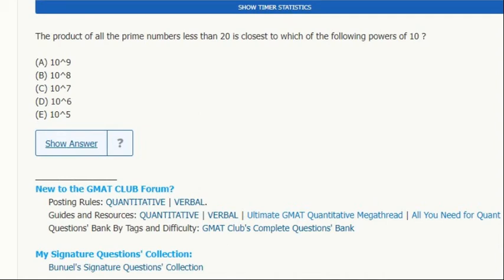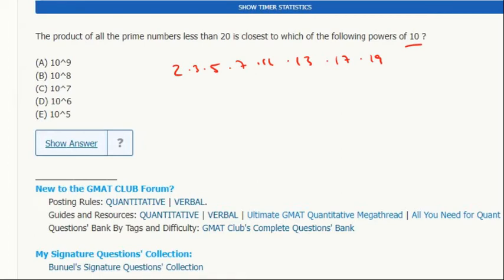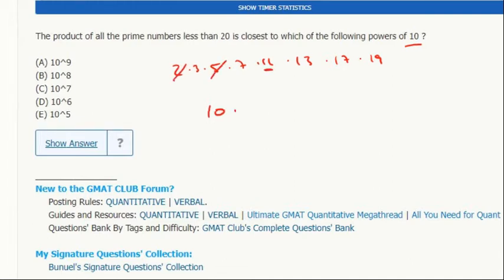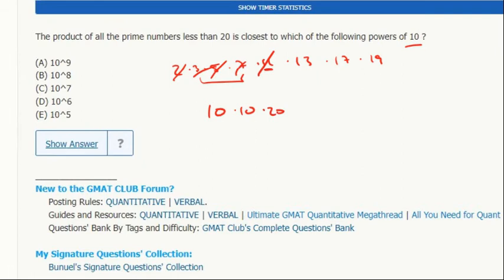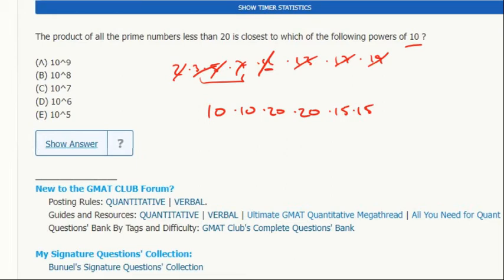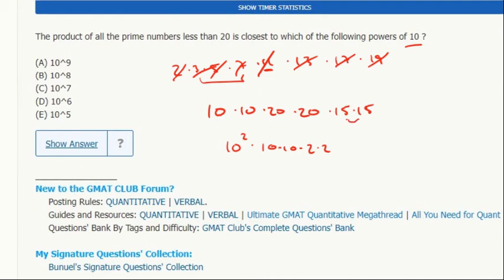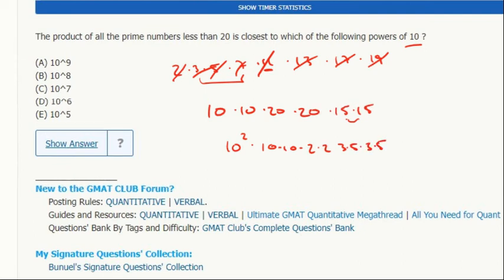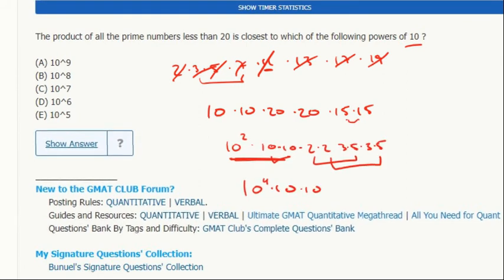The product of all the prime numbers less than 20 is closest to which of the following powers...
The product of all the prime numbers less than 20 is closest to which of the following powers of 10?